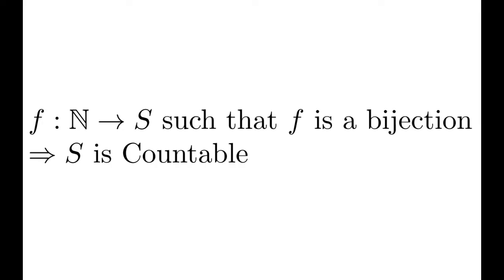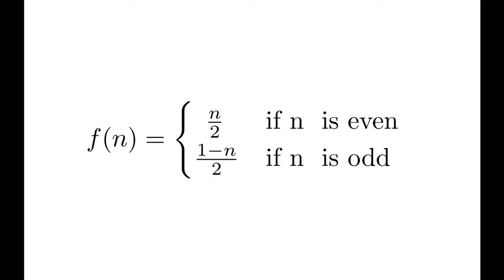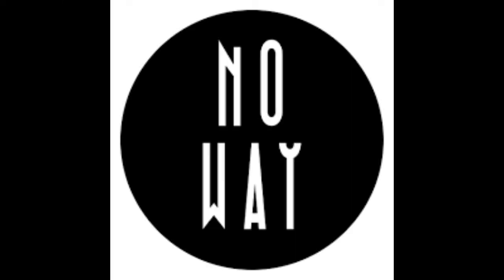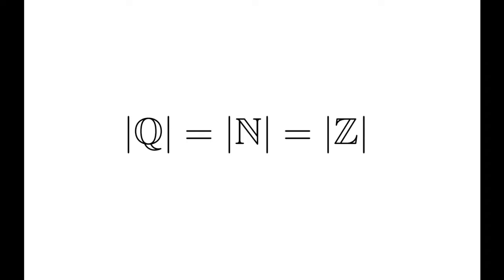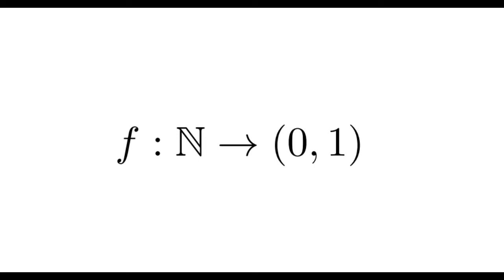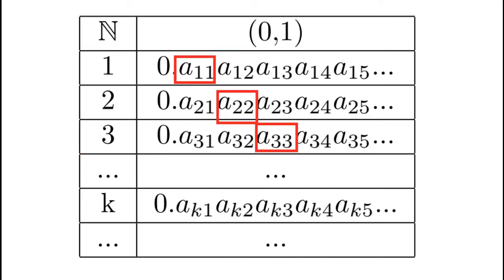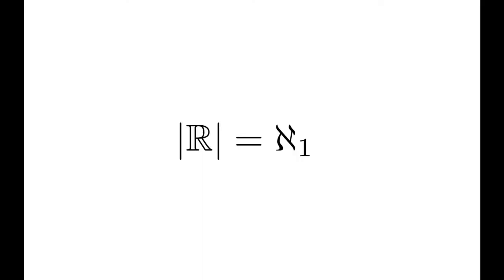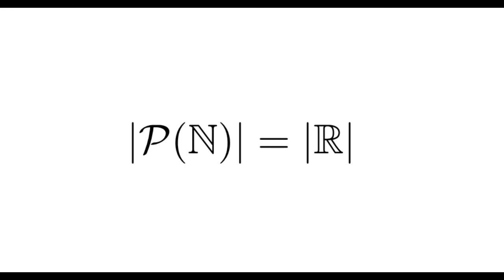Foundations | A Finite Finale on Infinity (ep.7)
So this is the final lesson that brings everything together.
You'll need some logic, some knowledge of functions, and some heavy set theory to really grasp everything we talk about in this video where we discuss countability, infinity, cardinalities of infinite sets and the tools to prove facts about these objects.

I know I sound way too sappy being all sentimental in the beginning but the support that I've seen so far has given me a lot of confidence. I had no idea what to expect from putting these video out into the internet ether and the feedback and learning process has been an experience.

Don't forget to let me know what topics you want me to cover next.